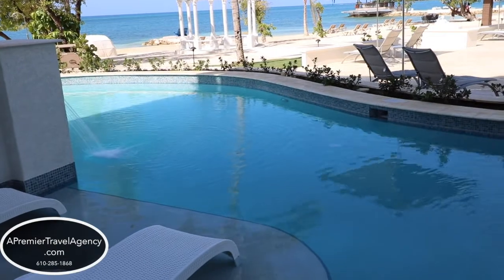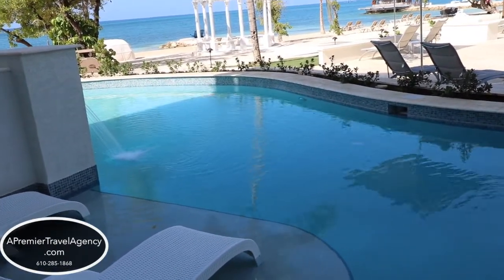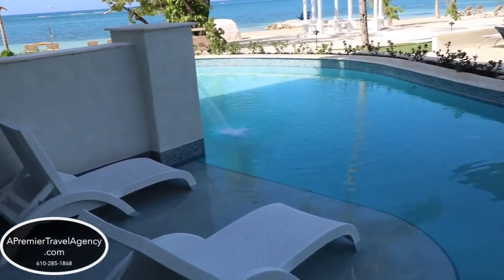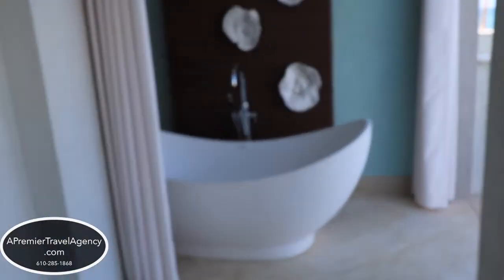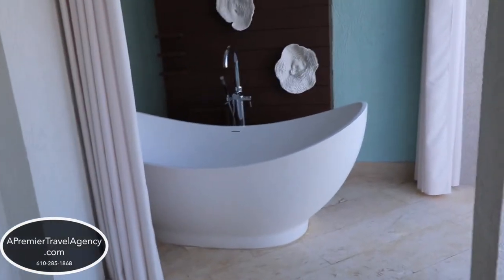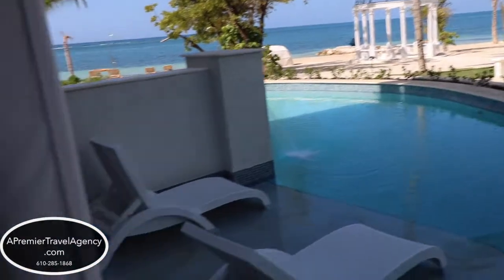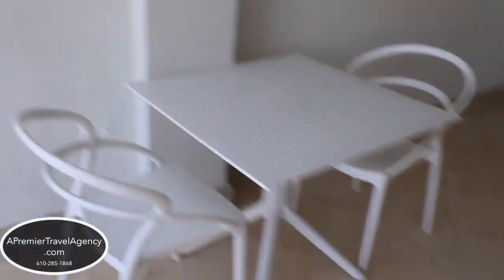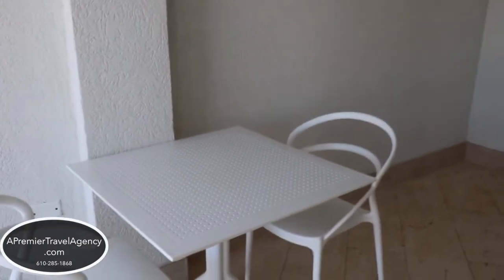Sandals South Coast Jamaica Resort Dutch Village Beachfront Swim-up Honeymoon Suite Room Tour